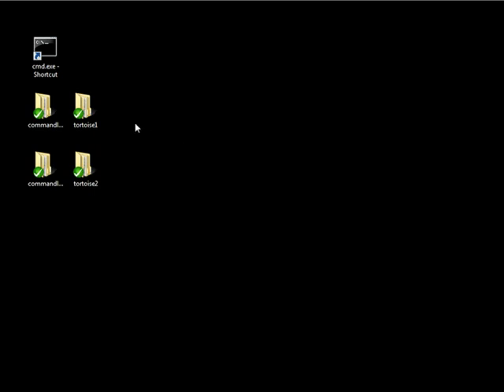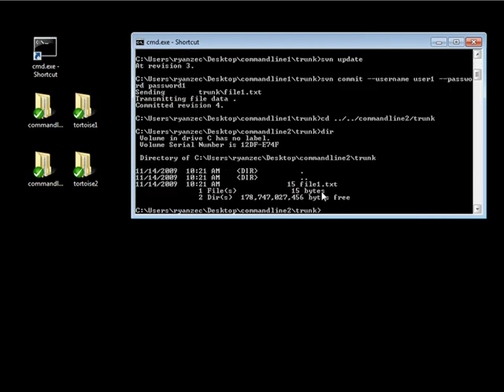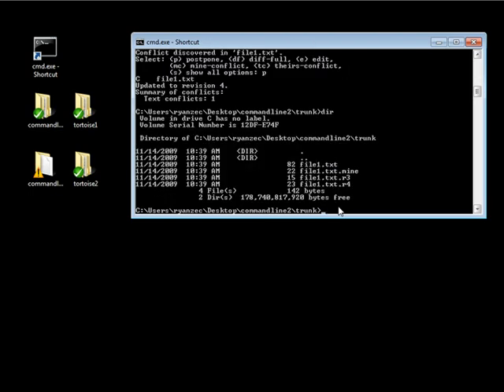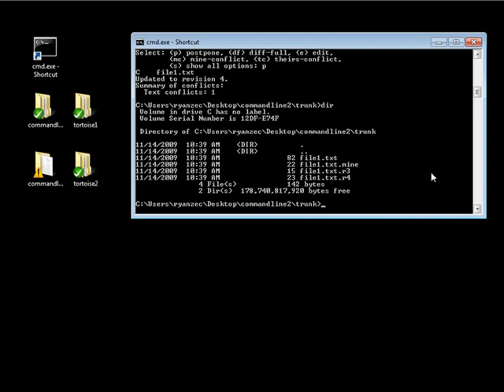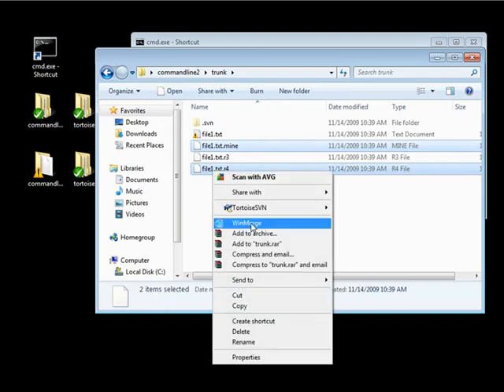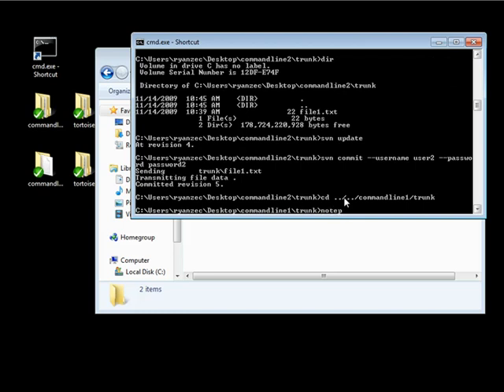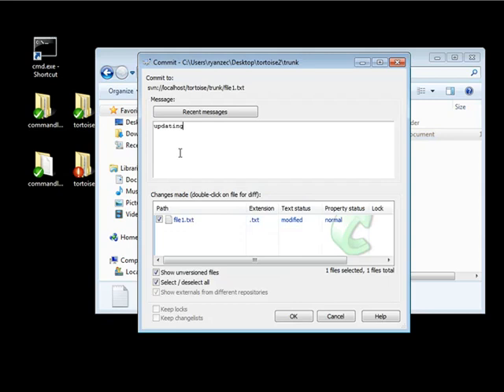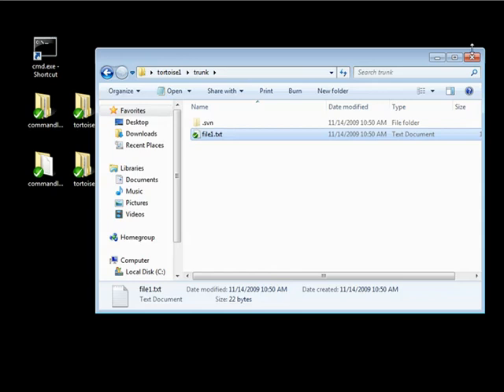🔴 Working with Conflicts • Subversion (SVN) Version Control • SVN for Beginner • Learn SVN • (Pt. 9)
00:00 - Resolving Conflicts in the Command Line
02:00 - Simulating a Conflict Occurrence
04:09 - Resolving Conflicts with SVN Update
06:10 - Resolving Conflicts with Subversion
08:12 - Resolving Conflicts with WinMerge
10:16 - Resolving Conflicts with SVN and Tortoise SVN
12:18 - Resolving Conflicts with Tortoise SVN
14:32 - Resolving Conflicts in Version Control

Learn Subversion (SVN) Version Control - Working with Conflicts.

We now take a look at how conflicts can be dealt with in SVN, explaining how they can happen and how they can be resolved.

This 14-part goes over the basics of using the popular version control system: Subversion (SVN). Learn how to use version control - learn SVN the easy way.

You will learn that developers use Subversion to maintain current and historical versions of files such as source code, web pages, and documentation. Its goal is to be a mostly compatible successor to the widely used Concurrent Versions System (CVS).

Enter the world of version control systems as a beginner, or expand your knowledge with an SVN full course taught by top-rated instructors. Apart from teaching you the fundamental concepts of using Subversion (SVN), this course also covers the tools, features, and explores different options and customizations, so that you can start using versioning and revision control right away. It's one of the best courses to learn Subversion (SVN) with so many tips, examples, and exercises.

Note: Even though this is a legacy SVN tutorial, it is still one of the best Subversion (SVN) full courses available with a focus on SVN for beginners.